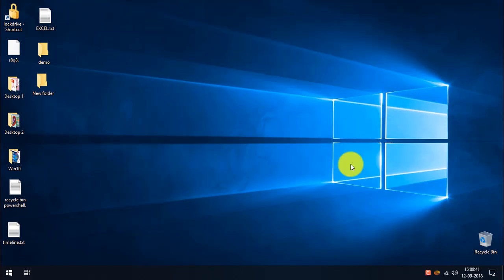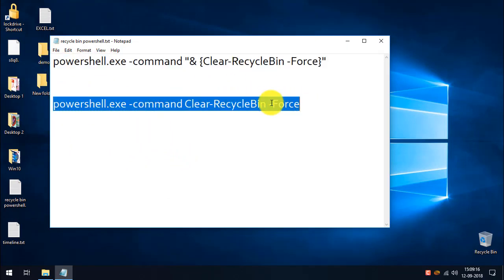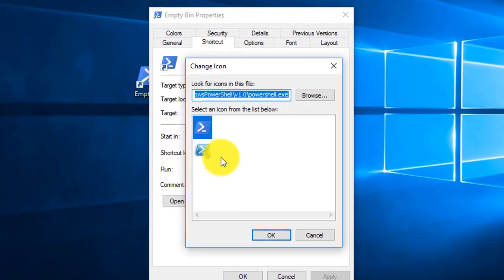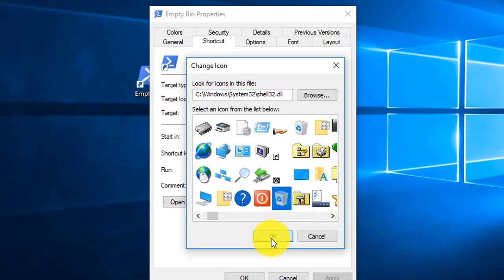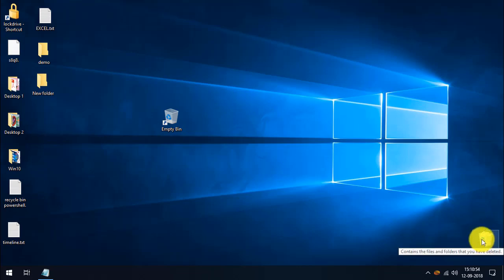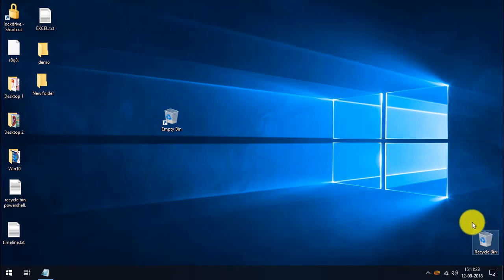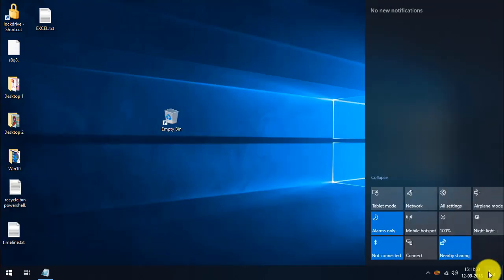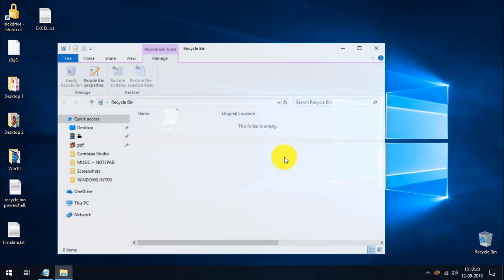EMPTY RECYCLE BIN WITH JUST SINGLE-CLICK - WINDOWS 10 TIPS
We all use empty the recycle bin by right clicking on bin and choose Empty Recycle Bin, but with this tutorial you can simply empty it by single click and you don't need to go to desktop to access recycle bin. This one is really useful when we are using Windows 10 in Tablet Mode (where we can't access Desktop)

PowerShell Command is:

powershell.exe -command "& {Clear-RecycleBin -Force}"
                                         (or)

Tip: You can remove "-Force" from the shell command to get Delete Confirmation Dialogue Box.